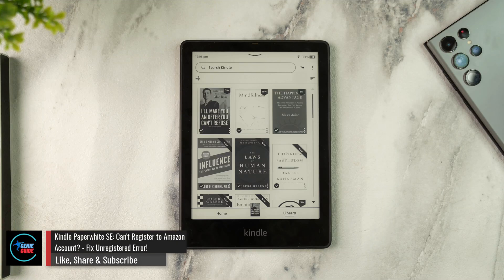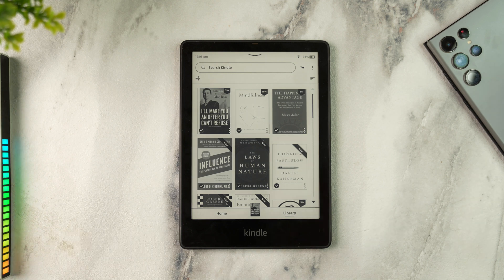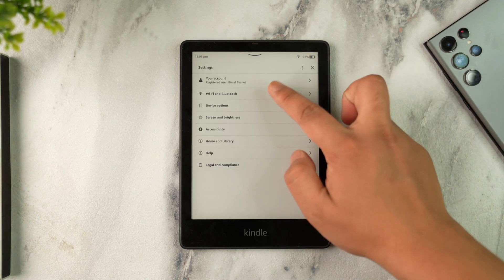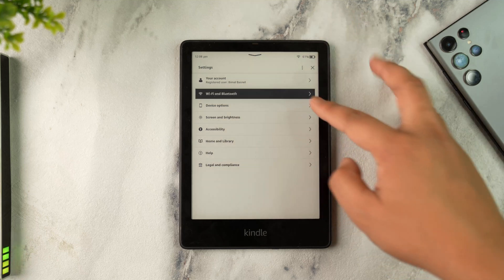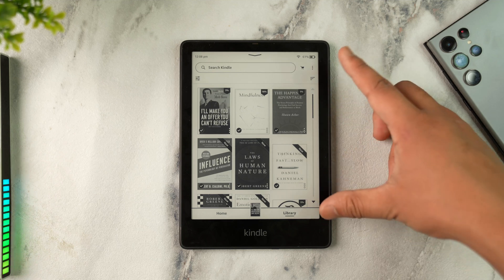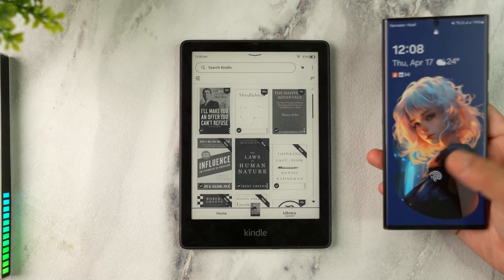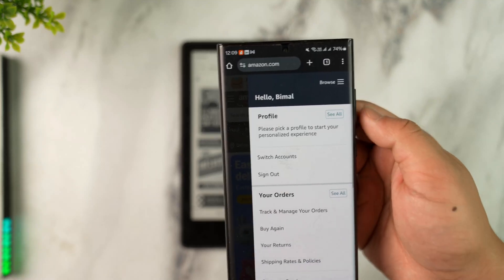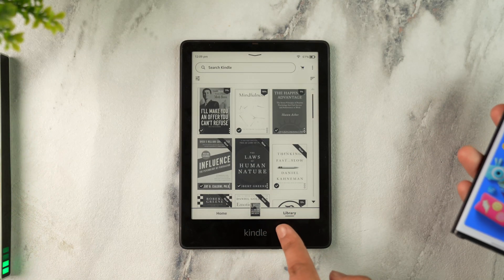Kindle Paperwhite SE: Can't Register to Amazon Account? - Fix Unregistered Error!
If you're having trouble registering your Kindle Paperwhite Signature Edition or Kindle Scribe (SC) to your Amazon account and are stuck with an "unregistered" or "cannot register" error, you're not alone. This is a common issue that can occur during setup or even after setup when trying to sign in. Fortunately, the solution is simple, and it mostly comes down to using the right method for account creation and ensuring a stable internet connection.

First, make sure your Kindle is connected to a strong and reliable Wi-Fi network. Unstable connections often prevent successful registration. To check this, tap the three-dot menu on the Kindle home screen, go to 'Settings,' and then 'Wi-Fi & Bluetooth.' Ensure you're connected to the internet before trying to register.

If your Kindle still won’t register, avoid trying to create a new Amazon account directly on the Kindle itself. Kindles have limited RAM and are not optimized for web-based account creation tasks, which can lead to errors or long loading times. Instead, use your phone or computer From there, either sign into an existing Amazon account or create a new one.

Once your Amazon account is ready, return to your Kindle, open the three-dot menu, go to 'Settings,' and then 'Your Account.' Tap the option to register, enter your Amazon login credentials, and continue. The Kindle should now register successfully using the account you created from your browser or mobile app.

This method bypasses many of the slow-loading issues that happen when trying to register directly from the Kindle device and almost always resolves the registration error.

Timestamps:
0:00 Introduction
0:17 Check Wi-Fi connection
0:35 Avoid creating an account on Kindle
0:54 Create or sign in on amazon.com
1:11 Register on Kindle using existing account
1:26 Conclusion